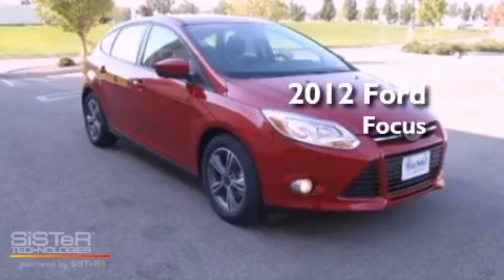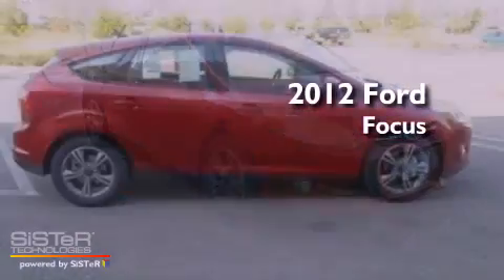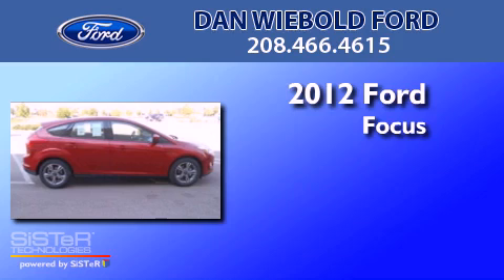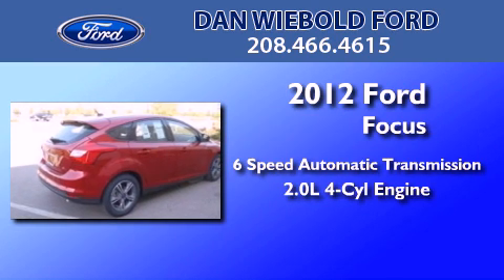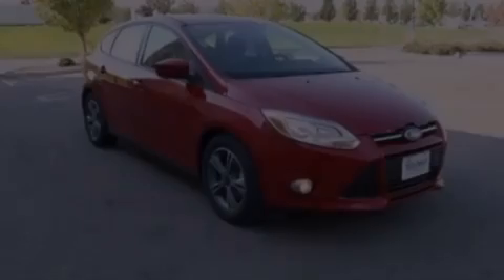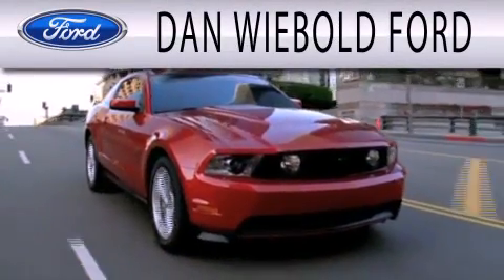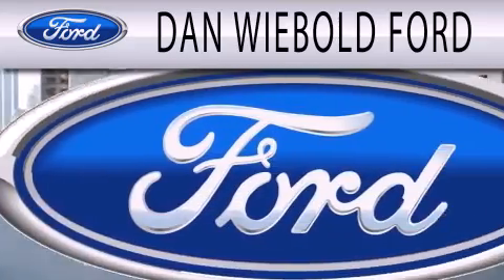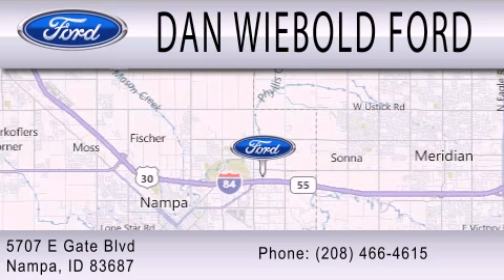2012 FORD FOCUS ID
Year : 2012
 Make : FORD
 Model : FOCUS
 Engine : 2.0L I4
 Trans . : AUTO 6SPD
 Exterior : RED CANDY TINTED CLEARCOAT METALLIC
 Miles : 3
 Interior : CHARCOAL BLACK
 Stock : 12P1090

 5707 East Gate Blvd.
  , ID 83687